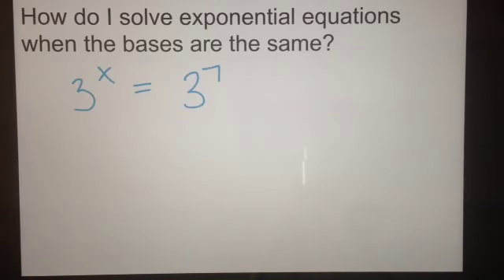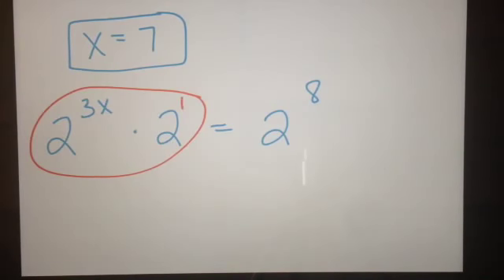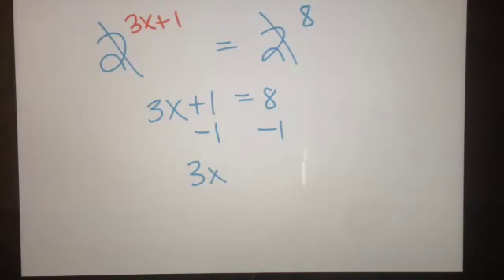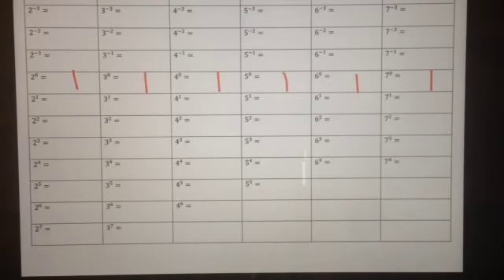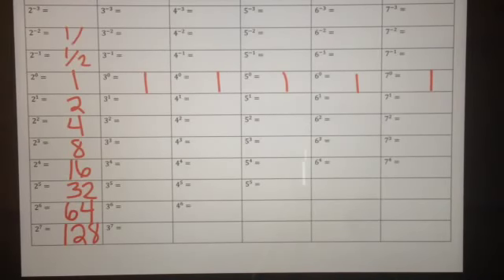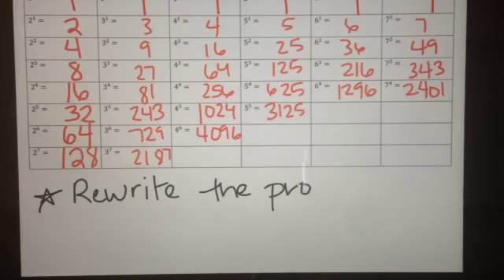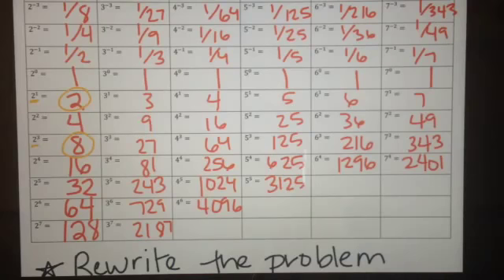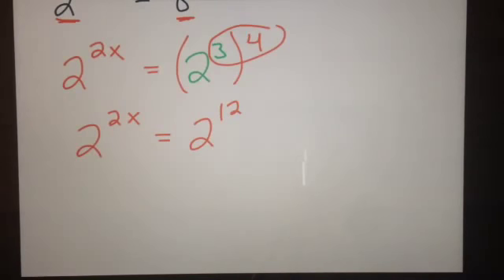Solving Exponential Equations